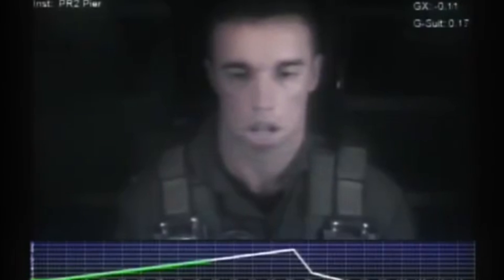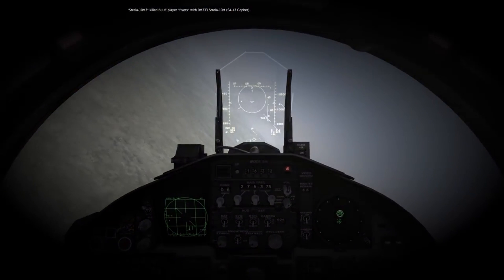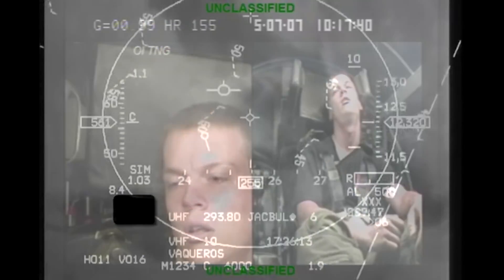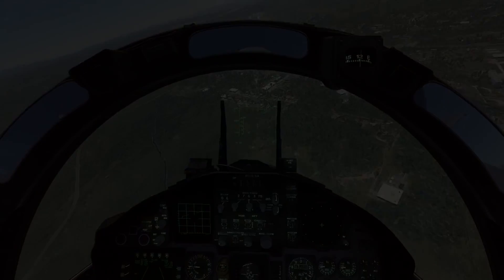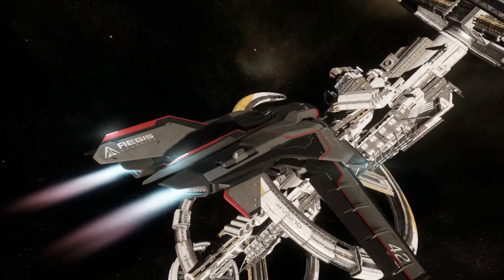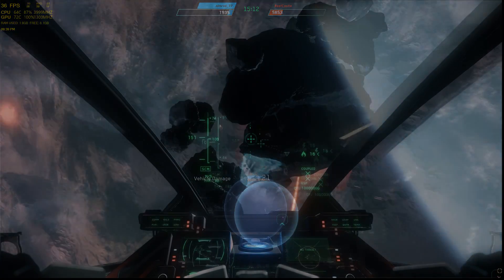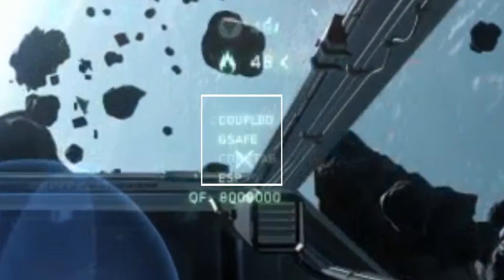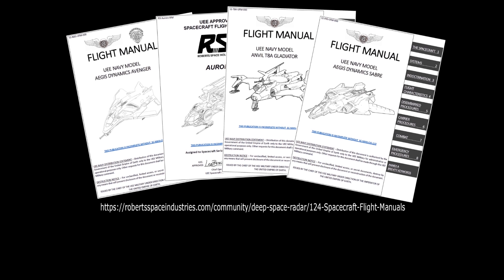Principles of operation - G Force Physiological effects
Explaining the physiological effects of G-Forces on our avatars in Star Citizen, by comparing to real life examples.